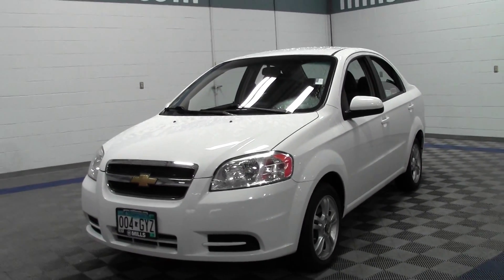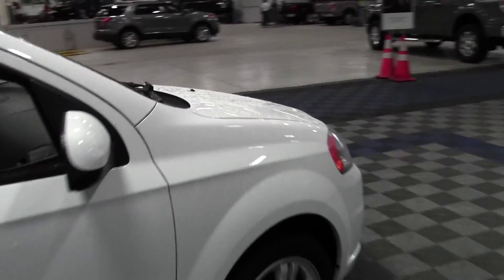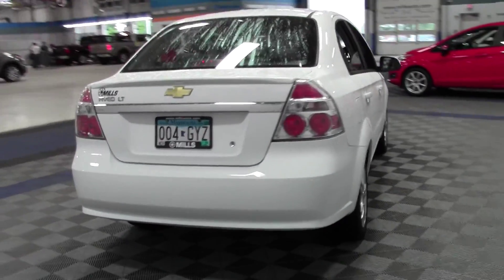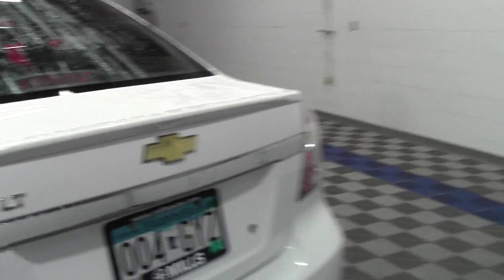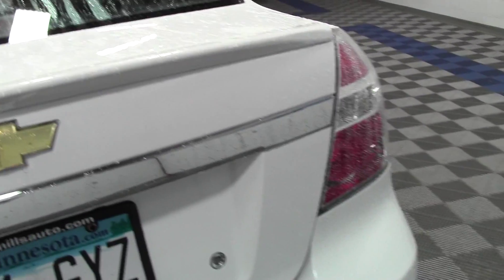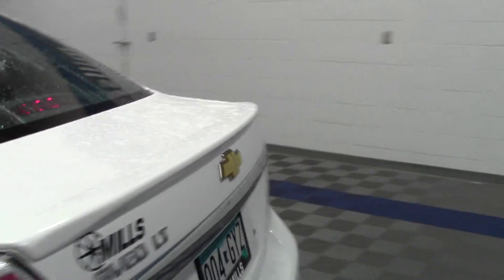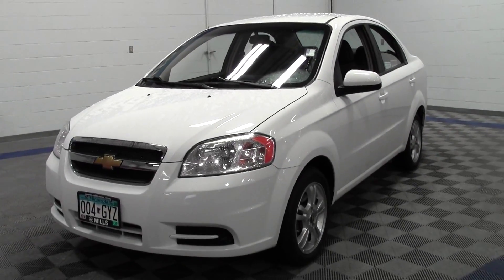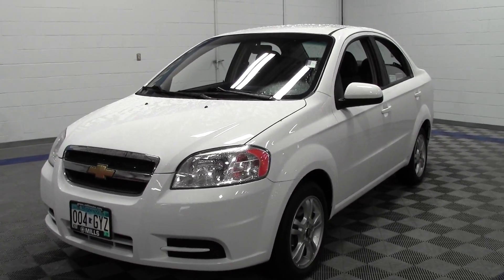2011 Chevrolet Aveo LT 2U150091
37k Actual Miles! This one's just begging to be driven. Put down the mouse because this stunning 2011 Chevrolet Aveo is the gas-saving car you've been longing to find. This Aveo not only has plenty of power, but also still manages to give you outstanding fuel economy.

Looking for Hewitt area used cars, Brainerd area used cars, Tofte area used cars, used trucks, new cars, or new trucks from one of the best Minnesota dealerships?  (Our customers literally come from all across MN- and other states too!)  Please give us a call to confirm availability for any vehicles you might find here.